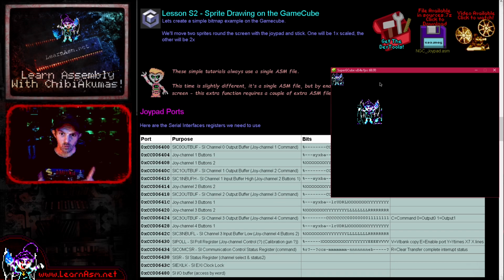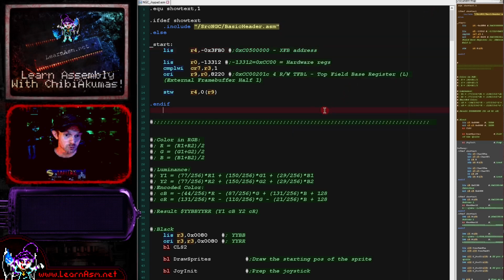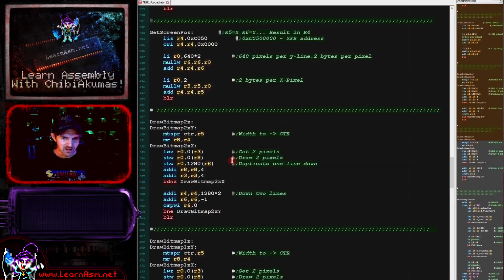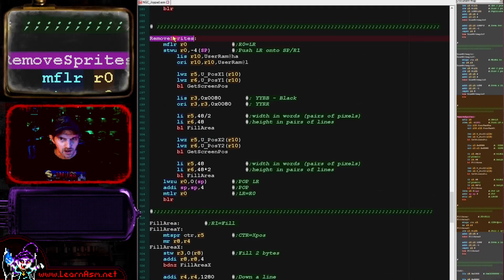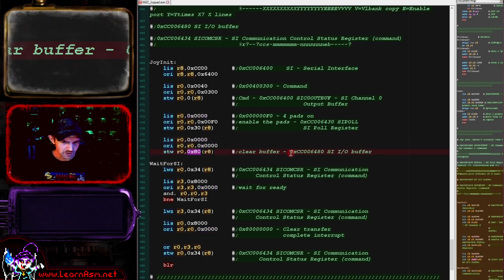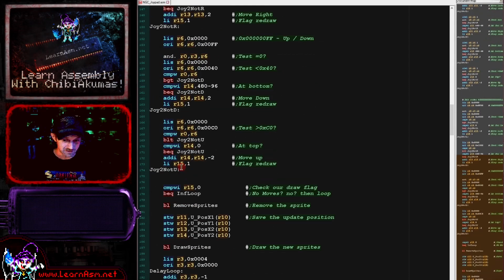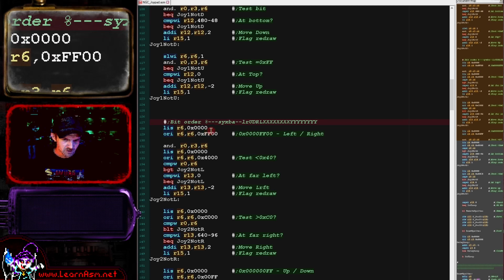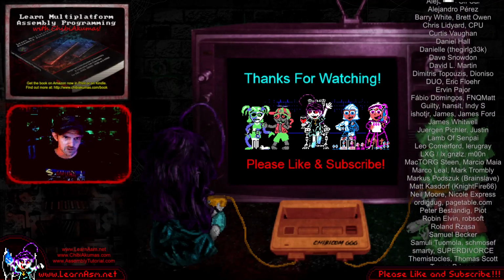Power PC Lesson S2 - Sprite Drawing on the GameCube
Lets create a simple bitmap example on the Gamecube. We'll move two sprites round the screen with the joypad and stick. One will be 1x scaled, the other will be 2x